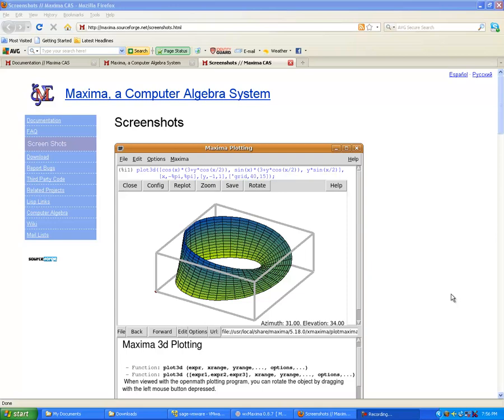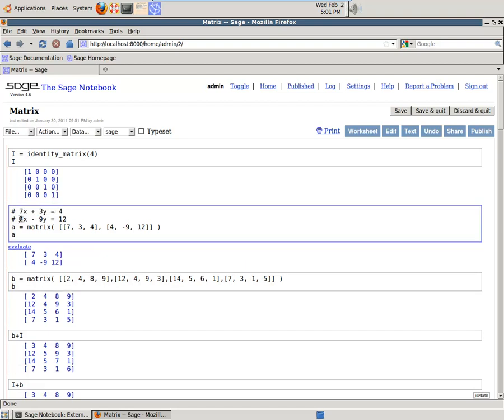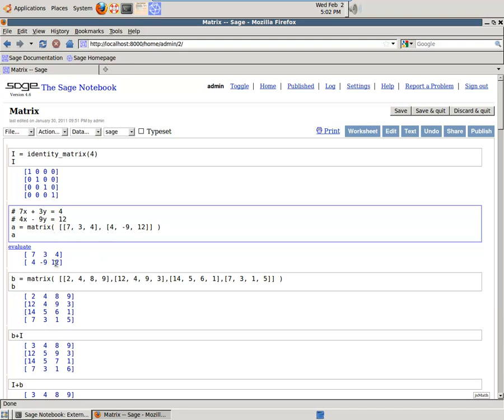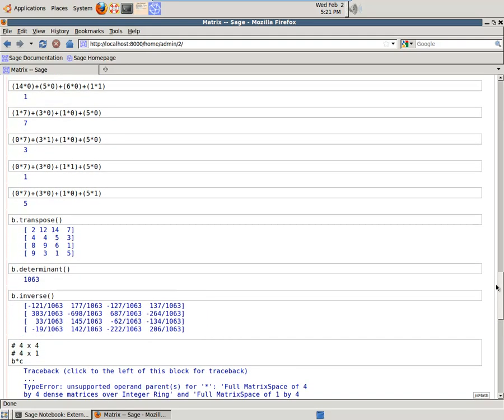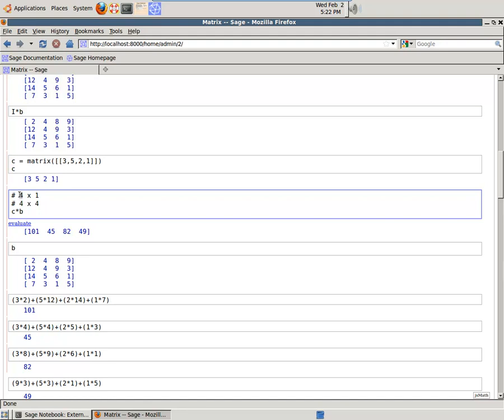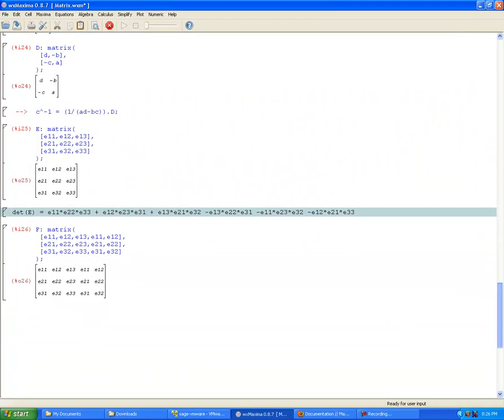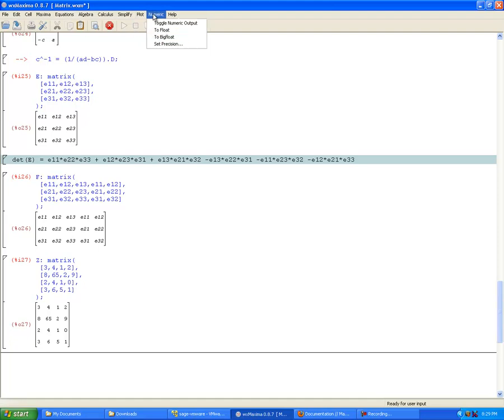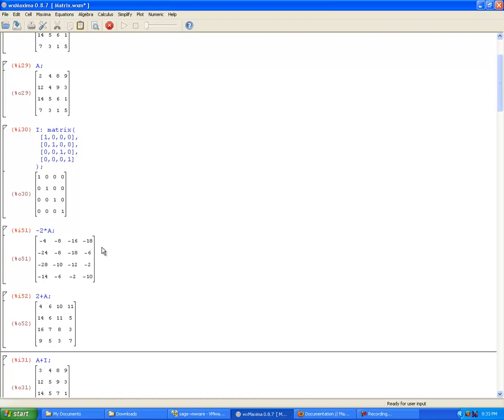Math 04 MatrixPart 01